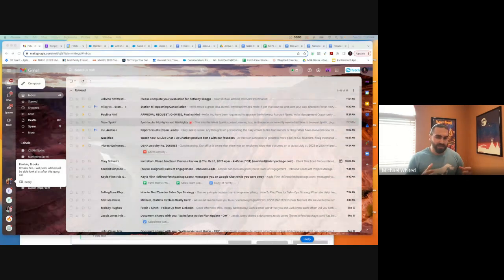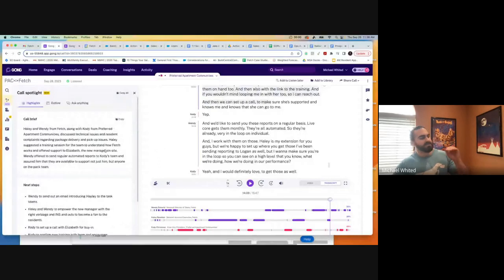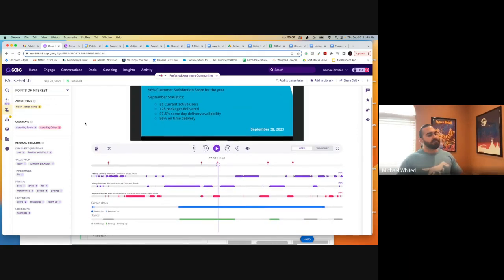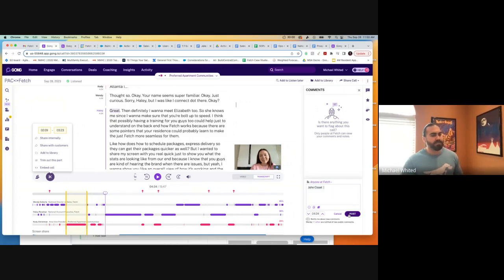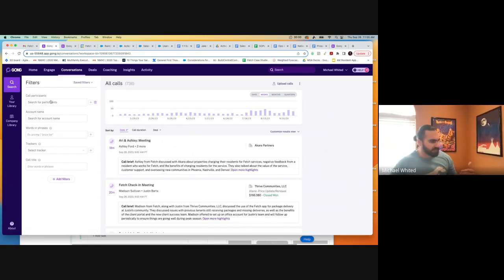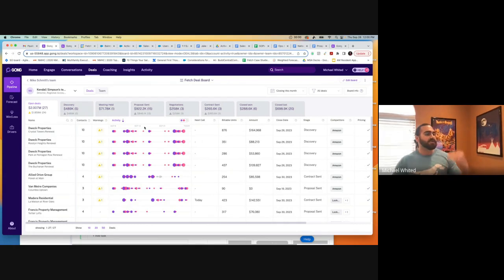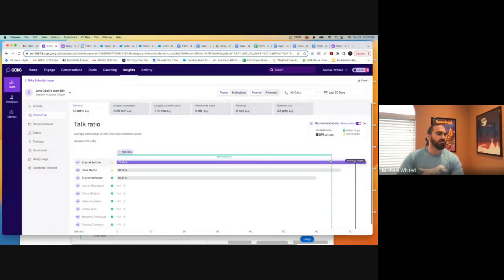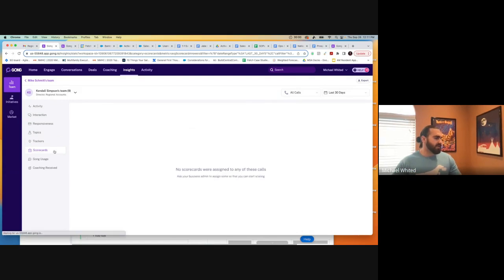Gong Team Training Session